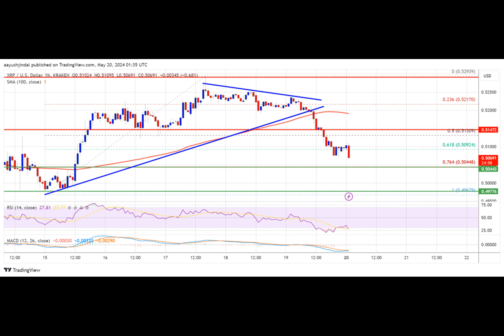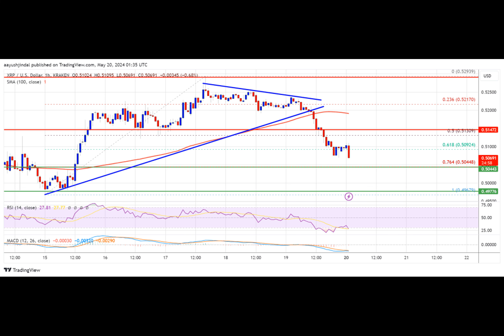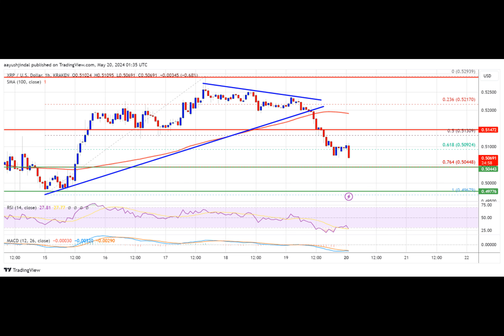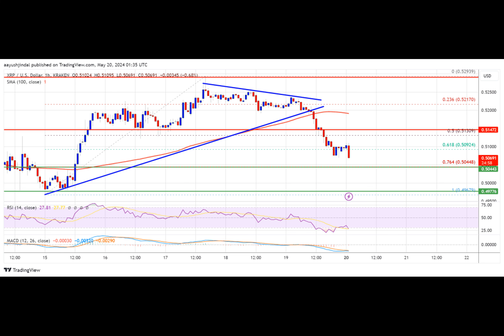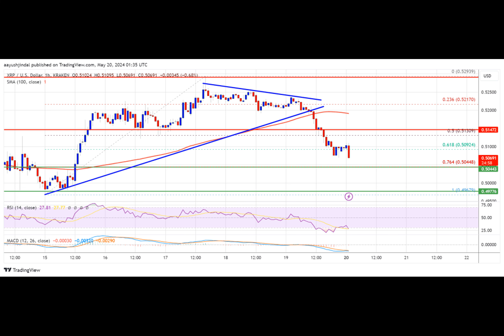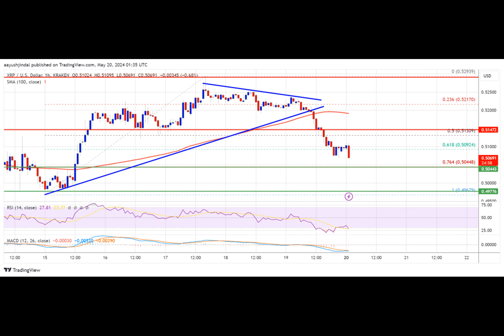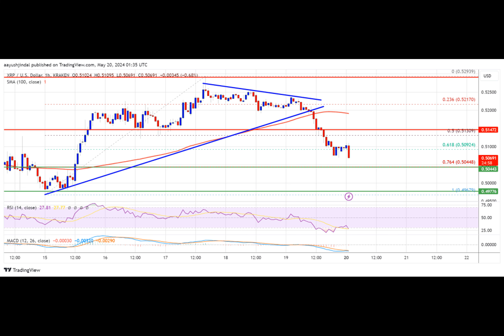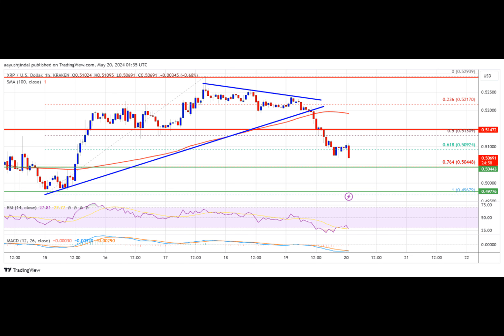XRP Price Still at Risk: Will It Face Another Downside Break?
XRP price started another decline after it failed to surpass the $0.530 resistance. The price is back below $0.5150 and showing a few bearish signs.